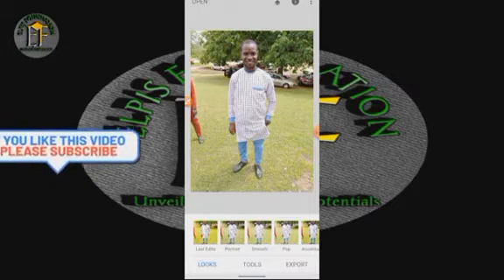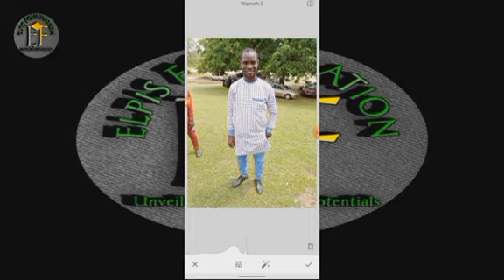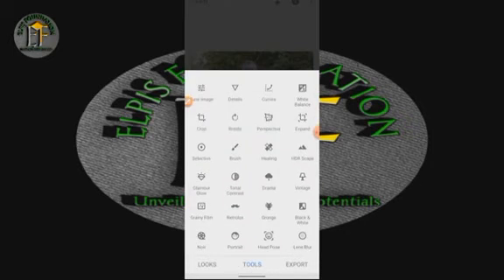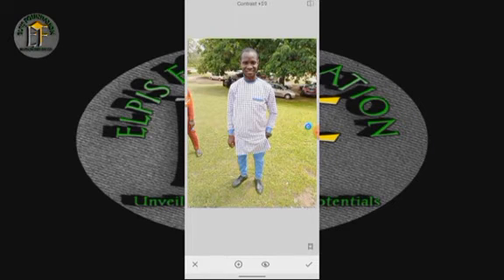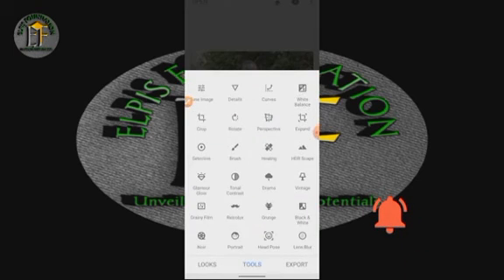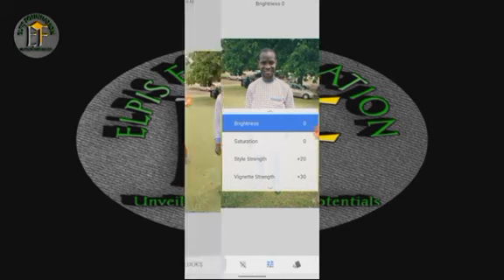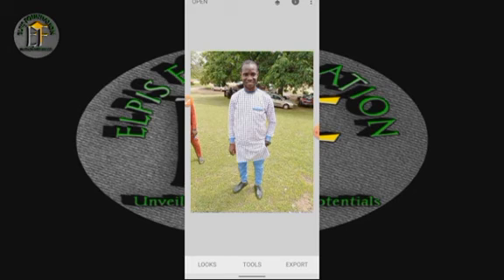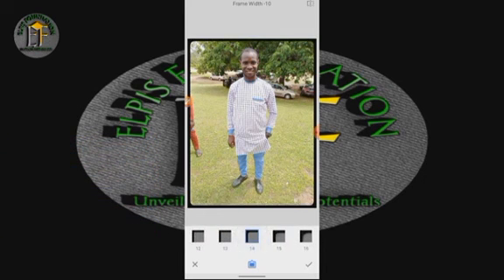How To Master Snapseed App Features, Filter Keys and Functions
This video will take you through all the basic features, filter keys and functions of Snapseed App. Below are what this video covered

HDR Scape
Glamour Glow
Tonal Contrast
Drama
 Vintage
 Grainy Film
 Retrolux
Grunge
Black and white
Noir
Lens Blur
Vignette
Frames